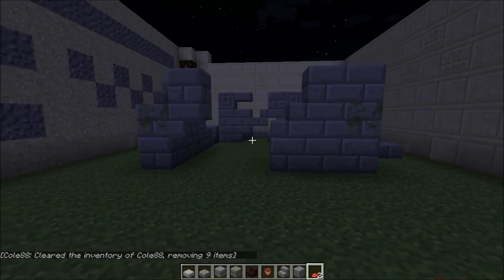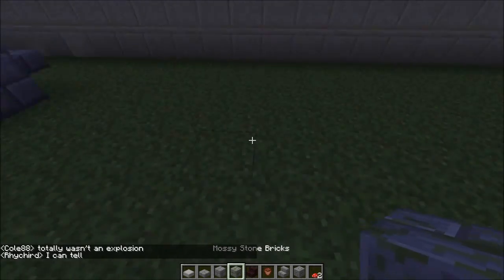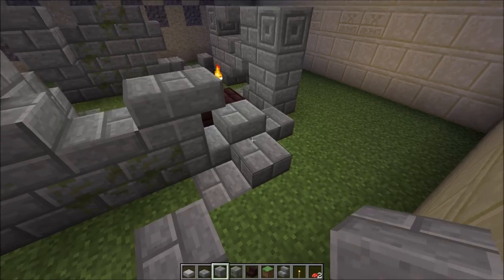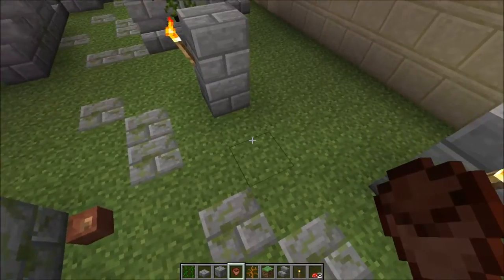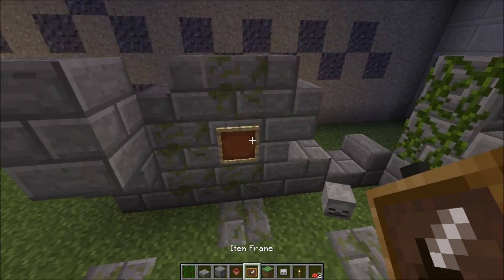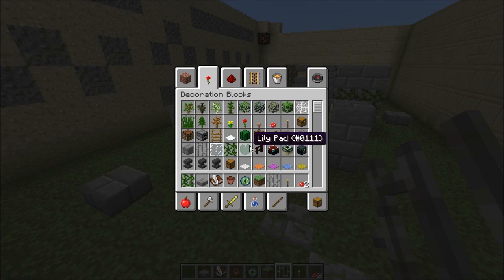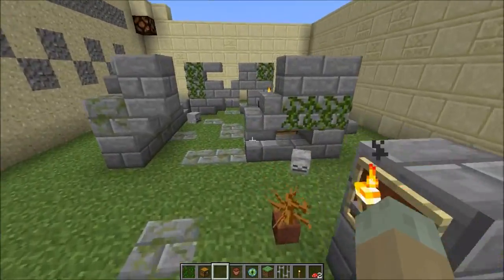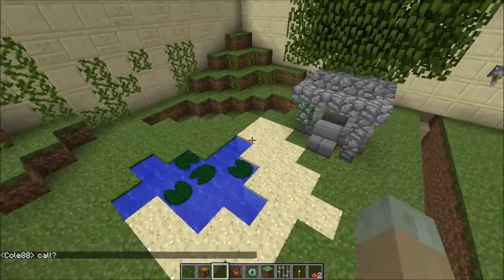Build-Off 1: Ruins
Comment saying who won, and what the next theme should be to replace 'Ruins'.